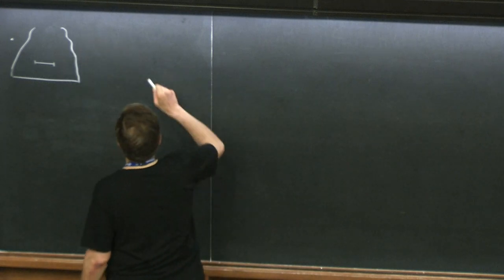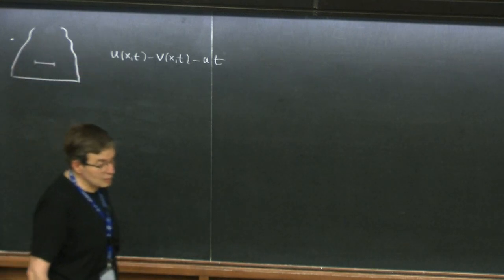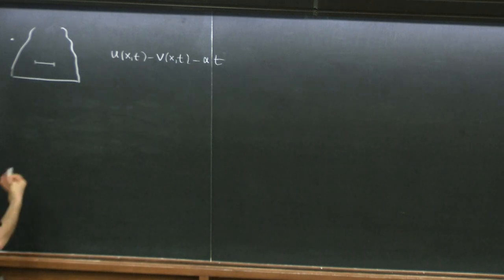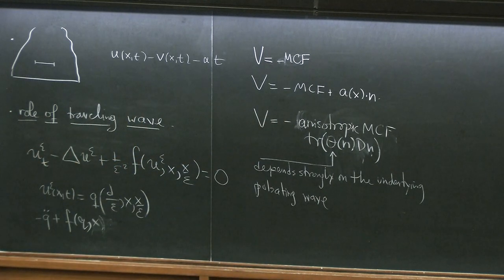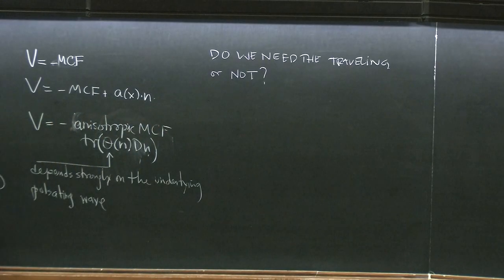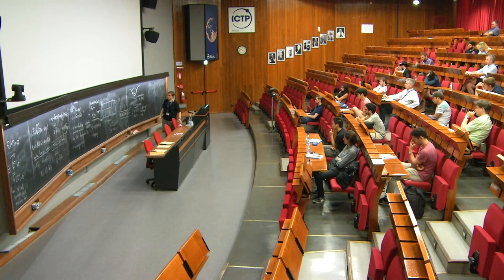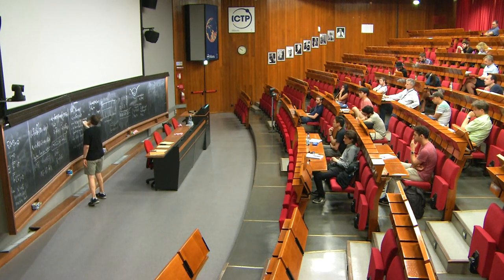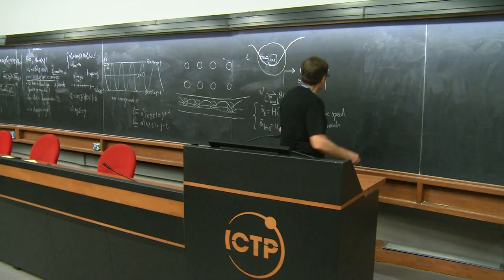Phase-field models for motion by mean curvature - 5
Speaker: Panagiotis Souganidis (University of Chicago)
International School on Extrinsic Curvature Flows | (smr 3209)
2018_06_15-09_00-smr3209